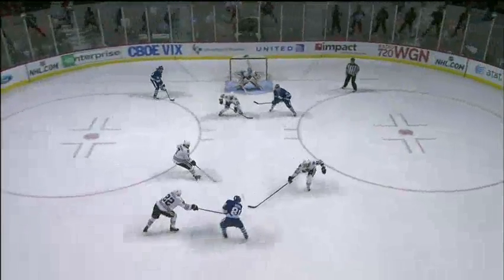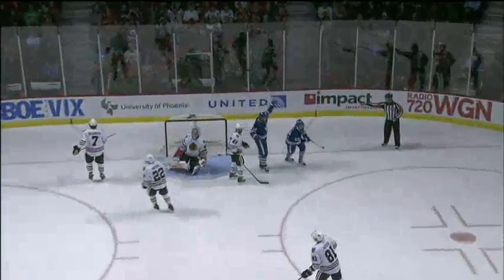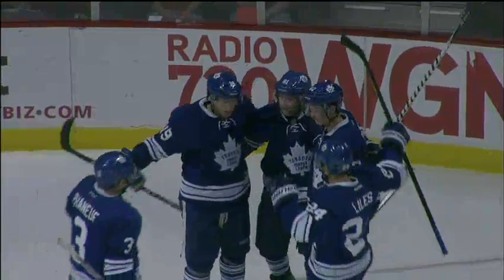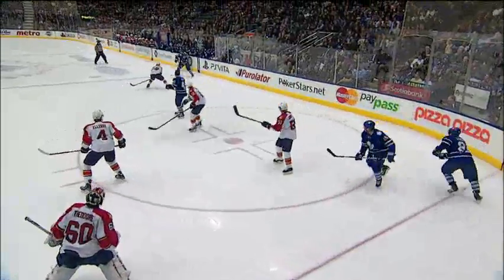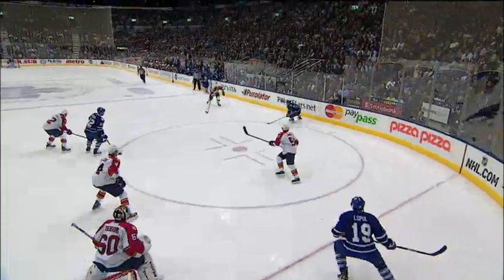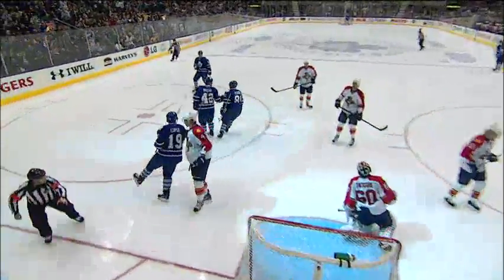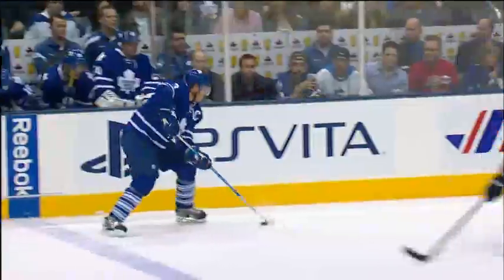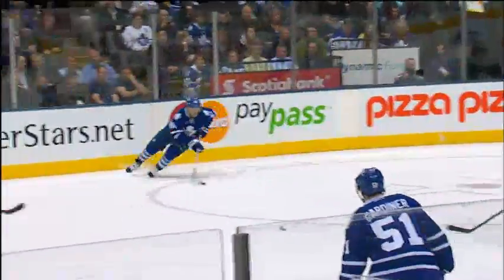Maple Leafs Plays of the Week - March/05/2012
Check out the top ten Leafs plays from this past week